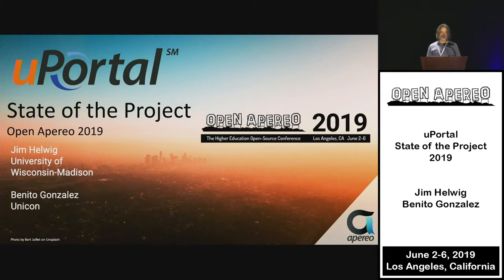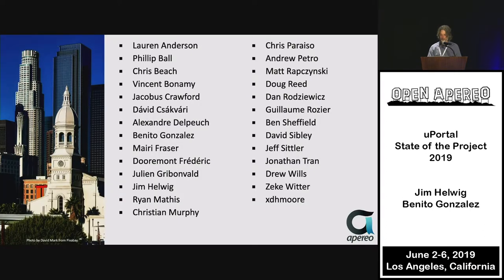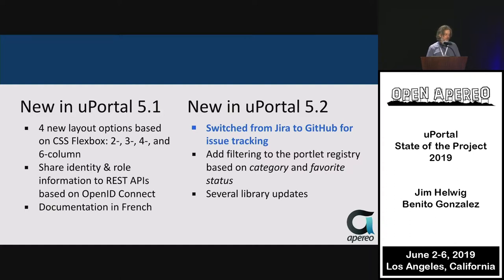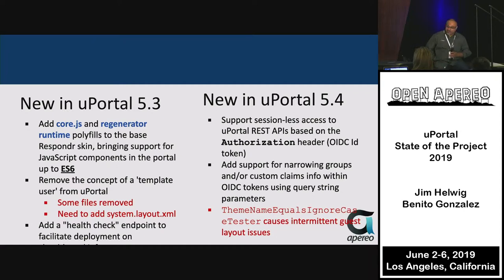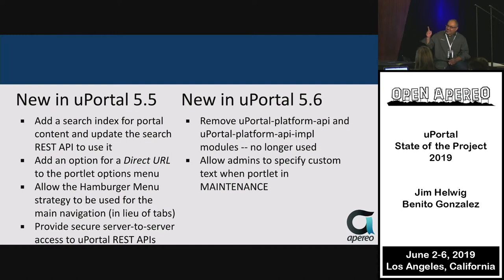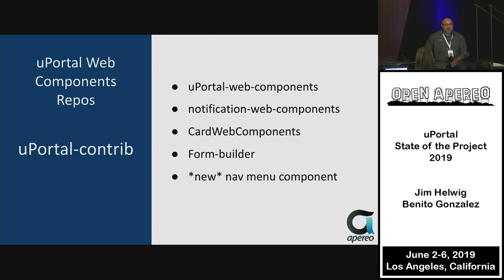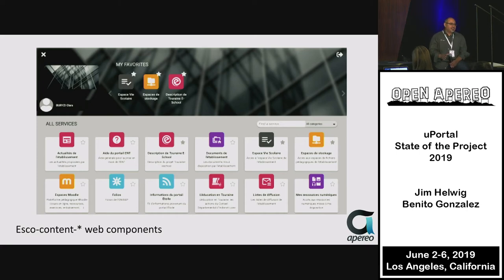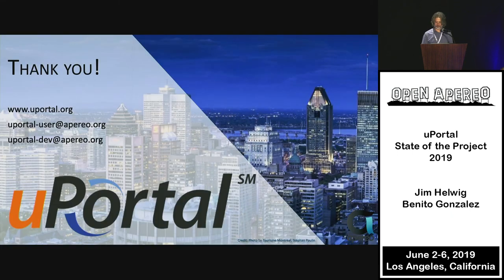Open Apereo 2019 - uPortal State of the Project 2019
Jim Helwig & Benito Gonzalez: This presentation reviews the last year of developments in the Apereo uPortal project. We will review highlights from the many releases of uPortal, individual portlets, and other ecosystem components. We will also provide an update on the uPortal Ecosystem Intake Process that community members can use to bring their projects forward for others to collaborate on. The presentation will include a review of community activity, an update on the latest version of uPortal, demos of new functionality, and a look at what might be on the horizon.